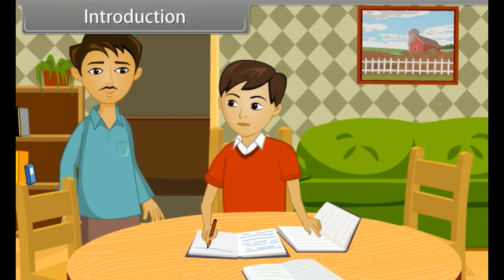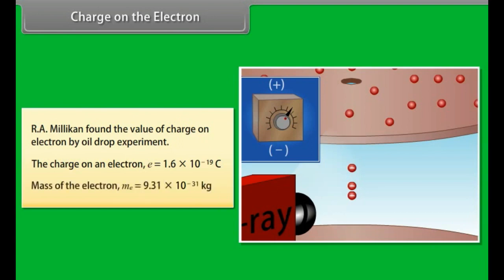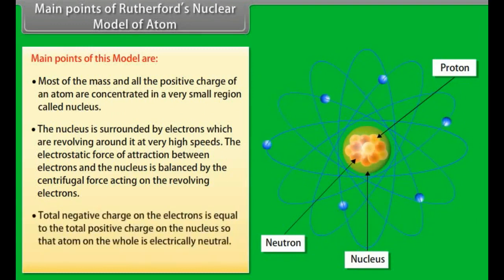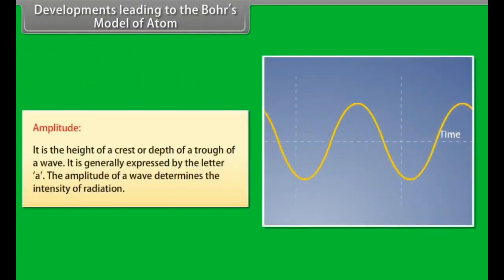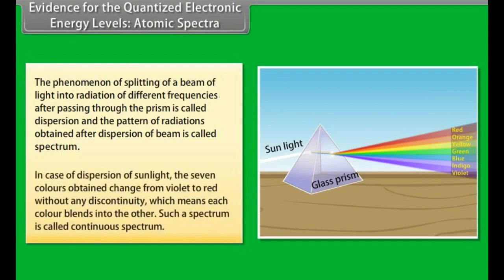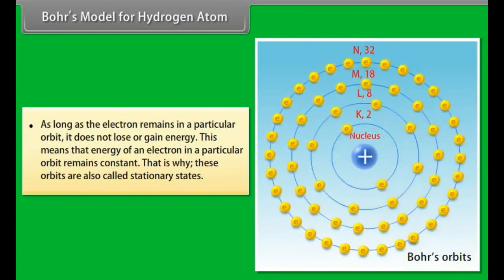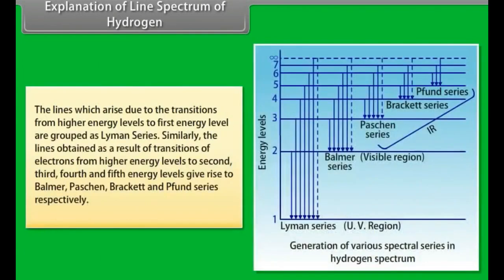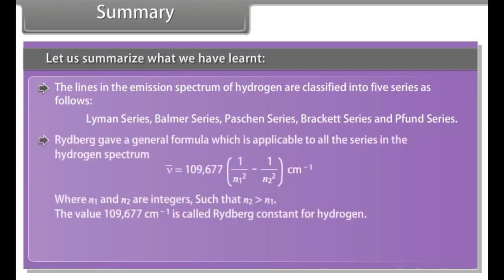Structure of atom | Part -1 | Chemistry | Class 11 | cbse